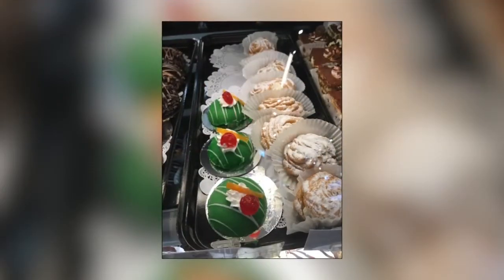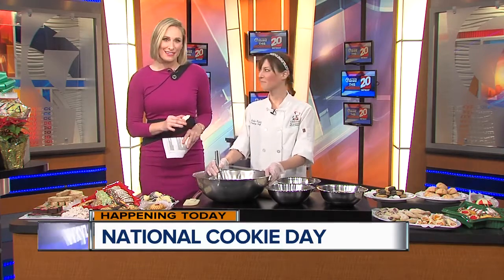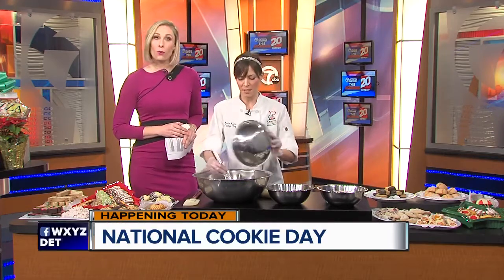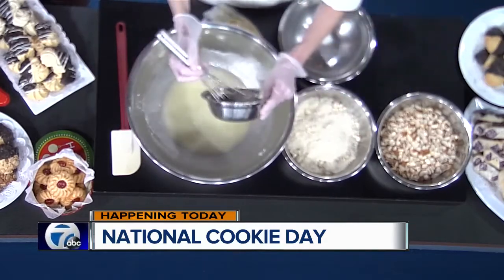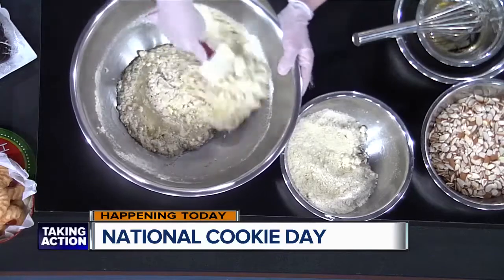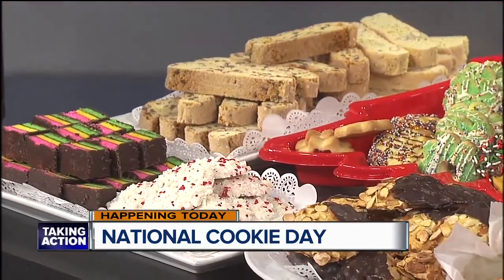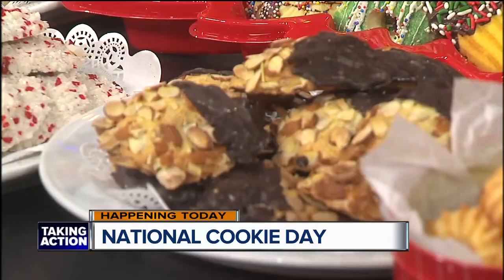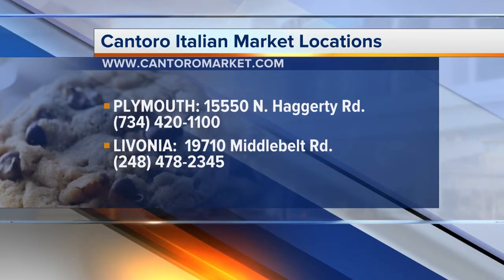National Cookie Day with Cantoro Italian Market